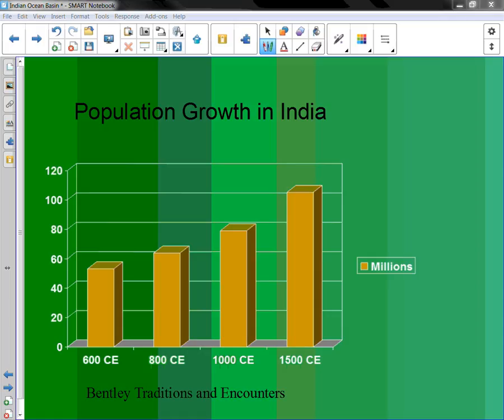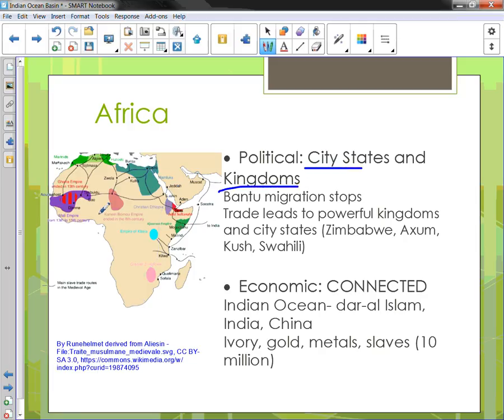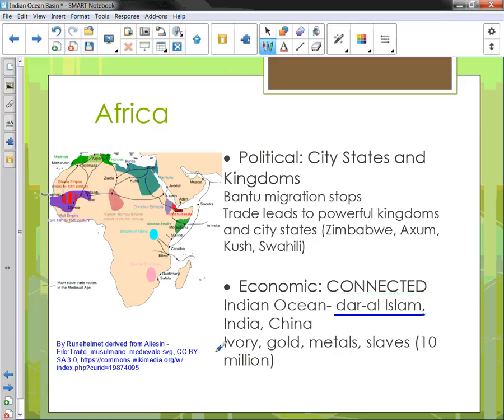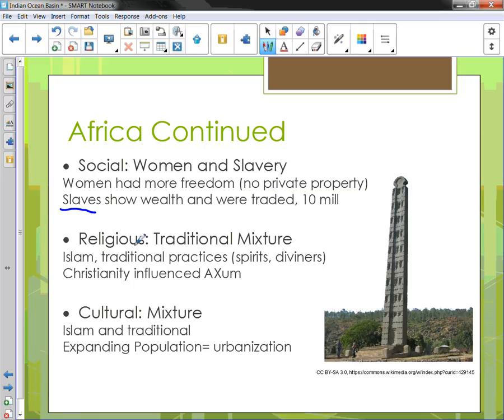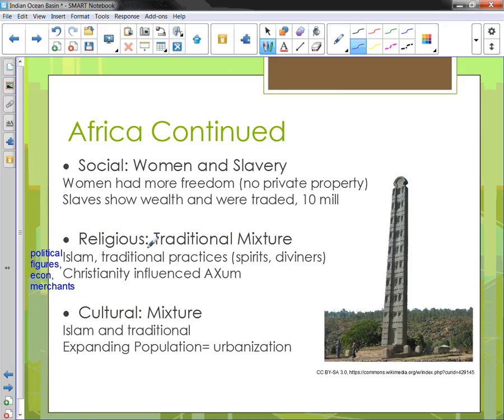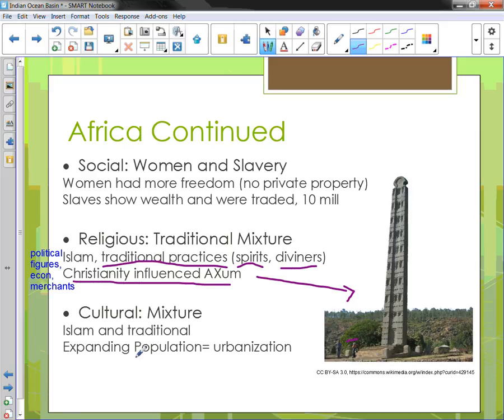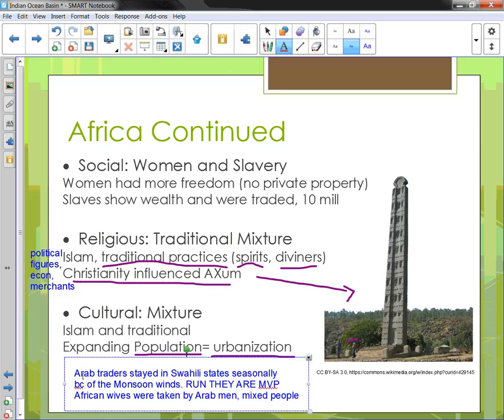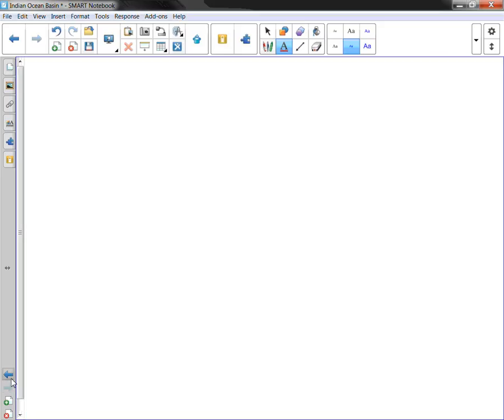Indian Ocean Basin Part 3 Ch 13, 15, 18